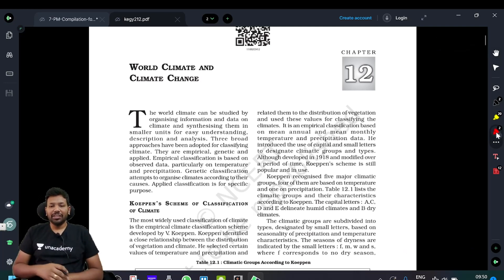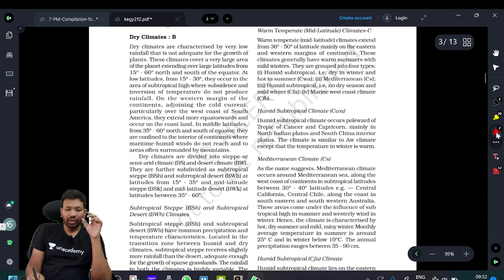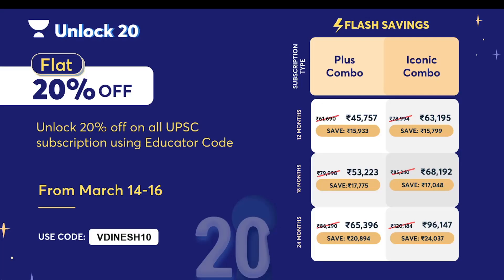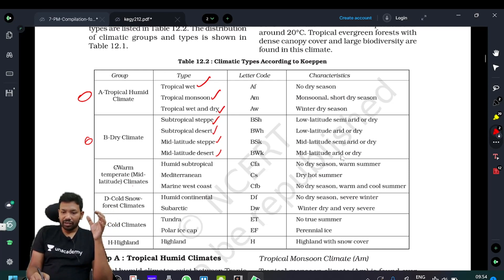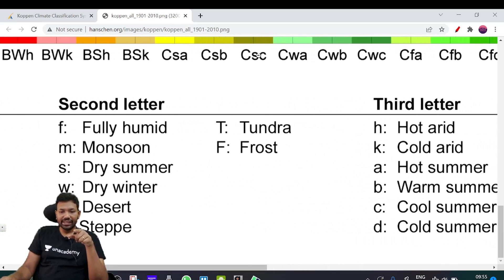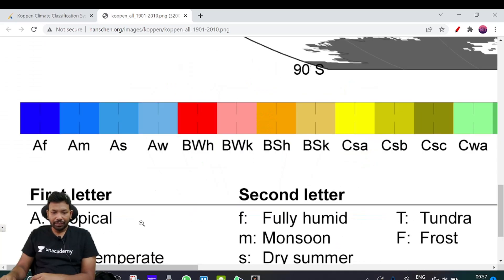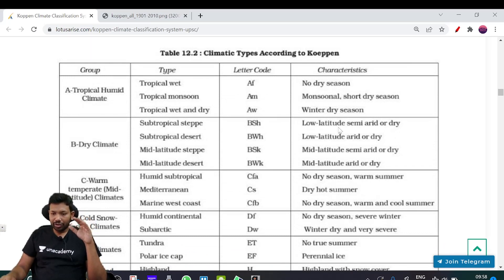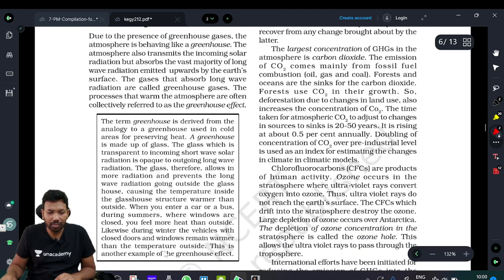Ch 12 Class 11 | Geography | NCERT In Telugu | WORLD CLIMATE ANDCLIMATE CHANGE | IAS in Telugu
contemporary India 1 class 9

contemporary India 2 class 10

Launching UA LITE - Test Series Product 🎁

- Weekly Tests (total 60 tests in one year subscription)
- Weekly Analysis of tests with solutions by Top Educators
- Performance Index to track & improve your performance

Update your Unacademy app to view the UA Lite page, Let’s Crack it! 🚀🚀